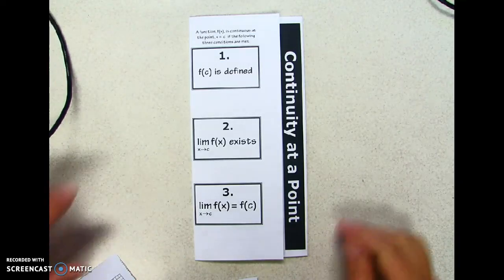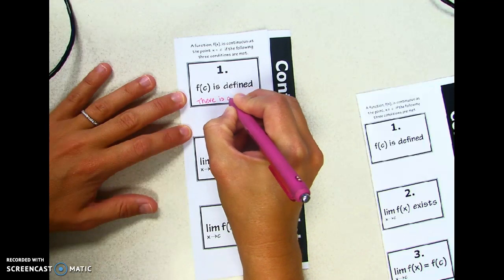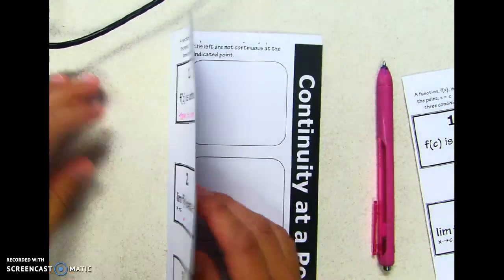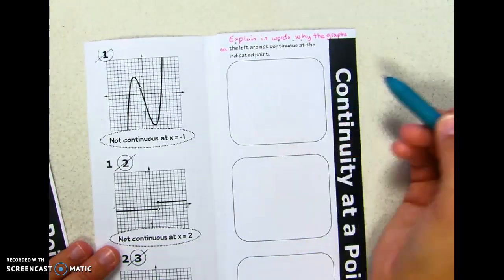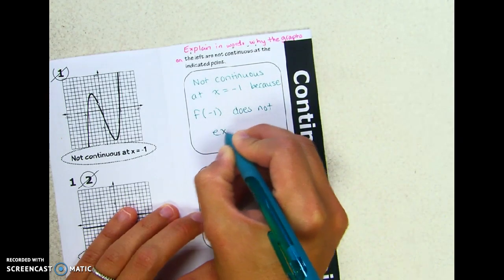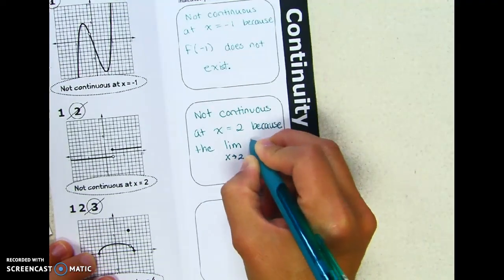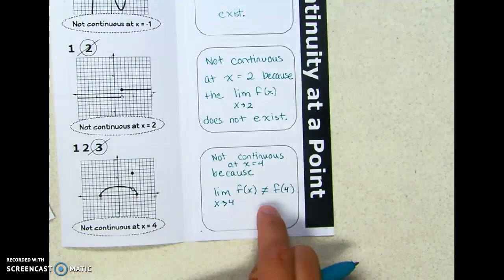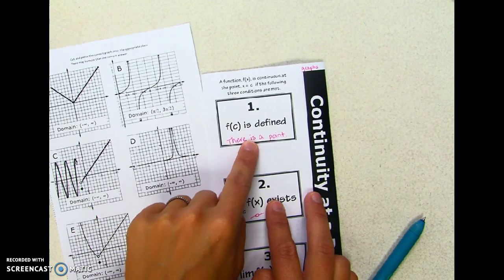AP Calc Flip Book Continuity